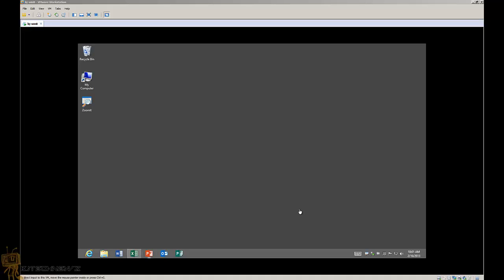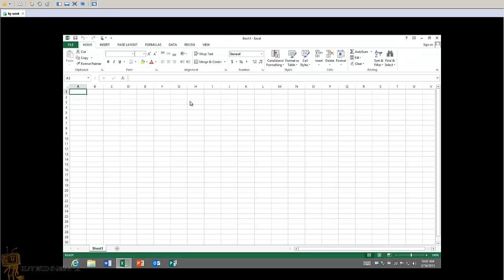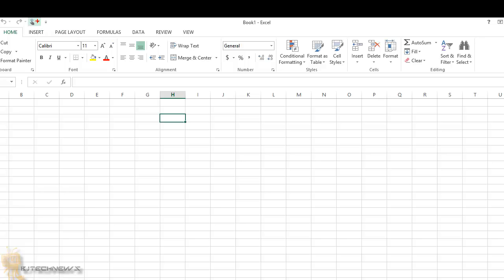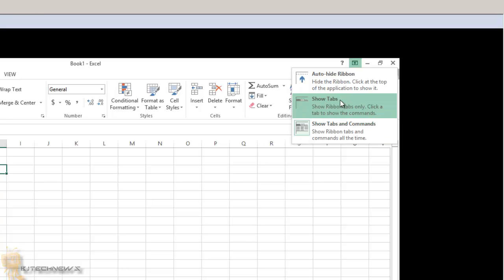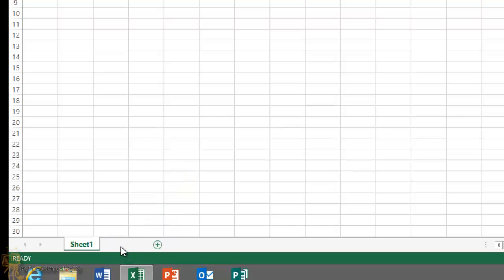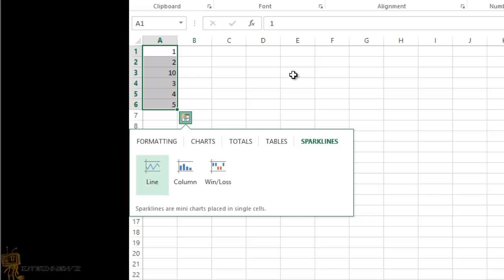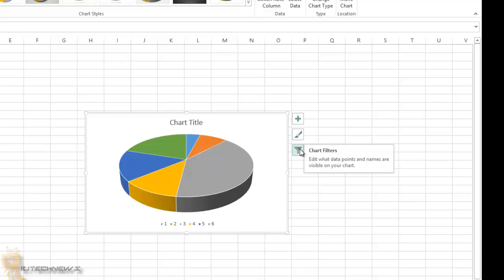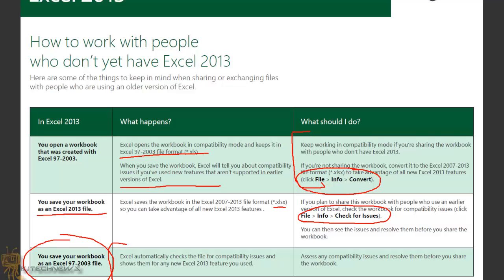Microsoft Office 2013 - Excel 2013 - Quick Start Guide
Every Tuesday a  new episode on Microsoft Office 2013.